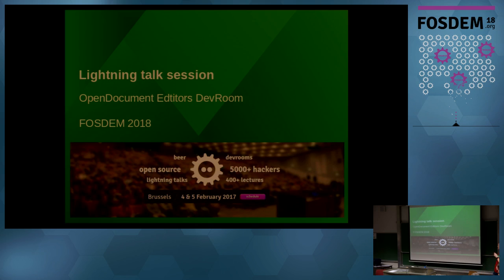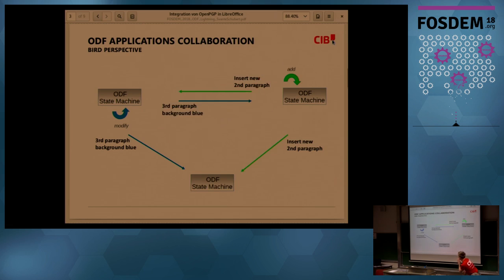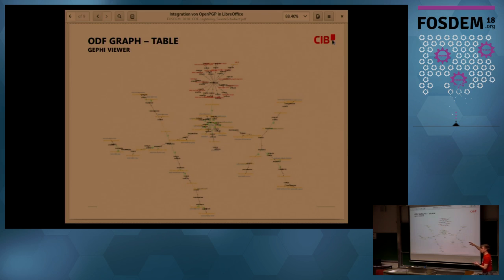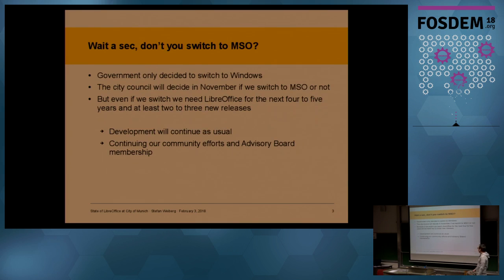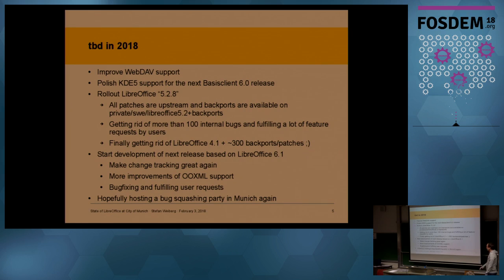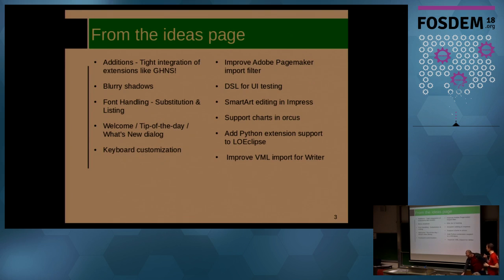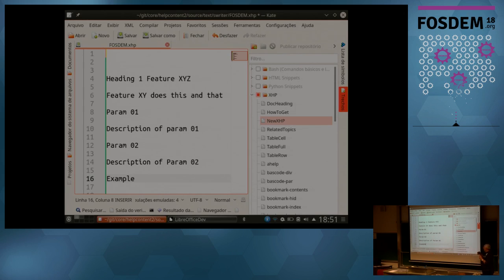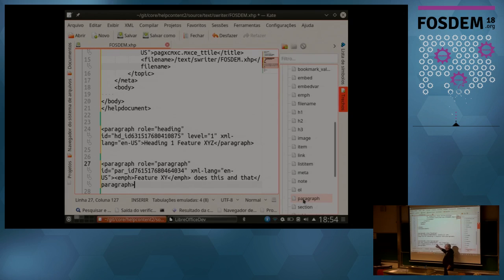Lightning talk session Come and tell us your most recent hack - in 5 mins!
by Thorsten Behrens